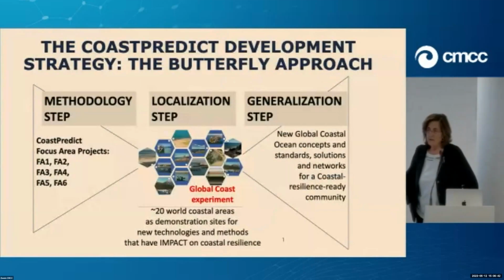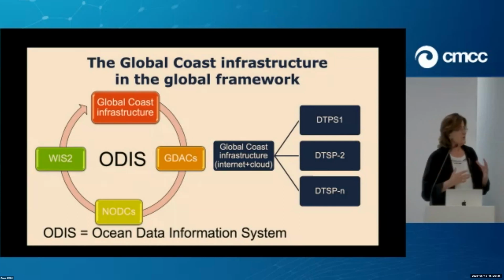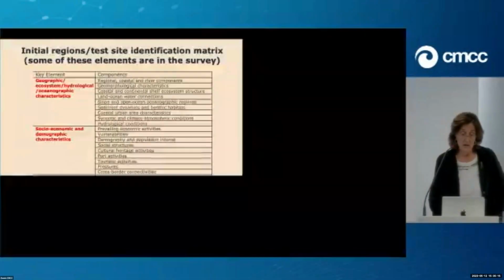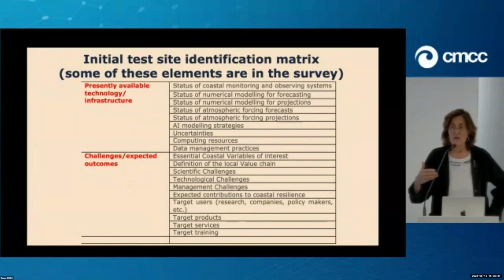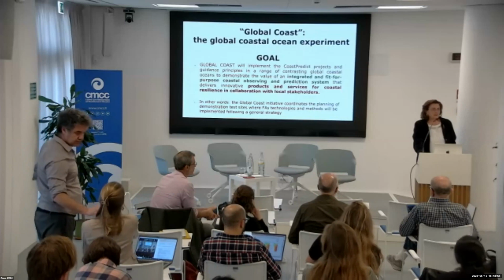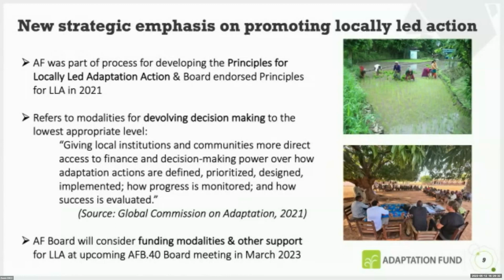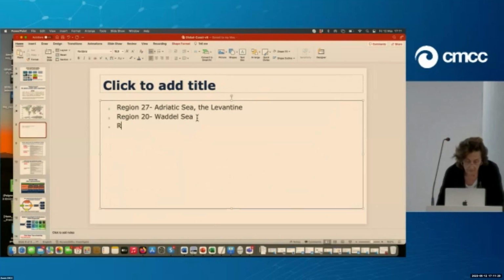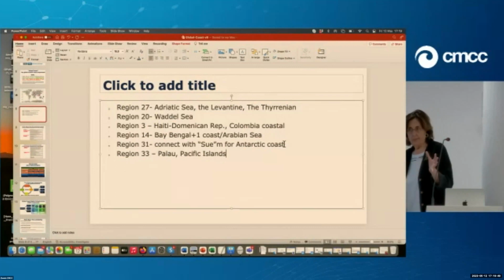Session 6: Next Steps - The CoastPredict Global Coastal Experiment.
PredictOnTime Workshop: Observing and predicting the global coastal ocean